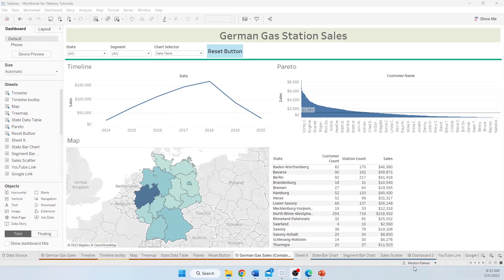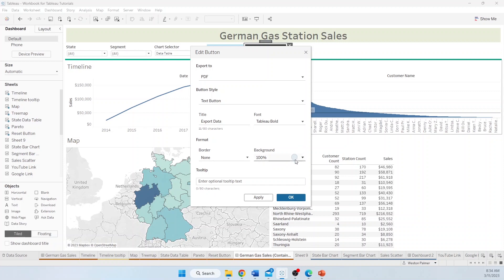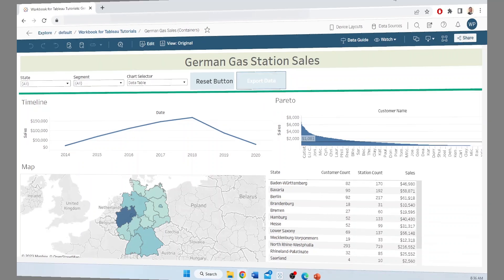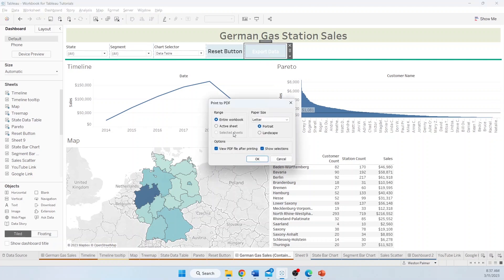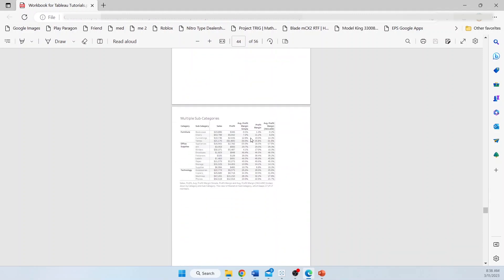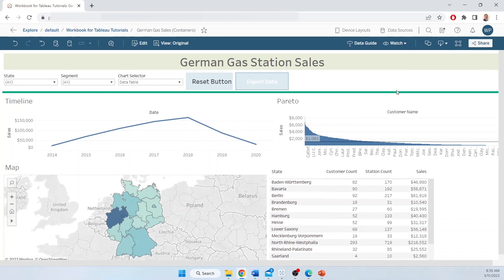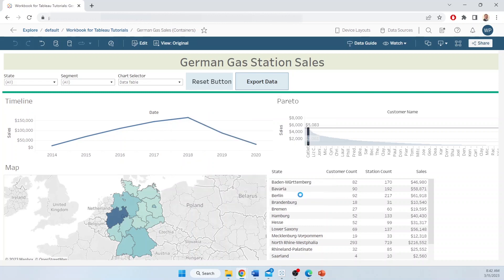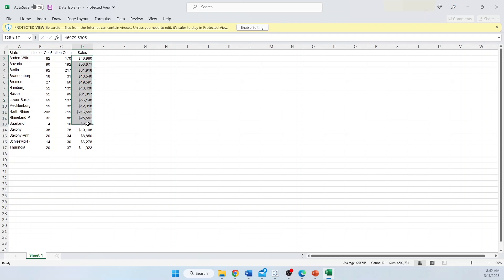Tableau Tutorial - Fix 3 Common Problems with Export Data Button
This video shows how to use the Export Data button (object) on dashboards.  I'll show how to fix three (3) common problems such as button background color not changing, button border not showing, download button greyed out, button font not changing, what does the PDF option look like, and how to re-arrange the worksheets in the download prompt.